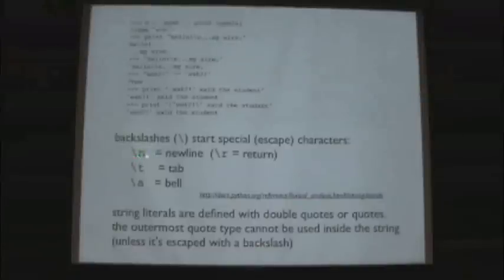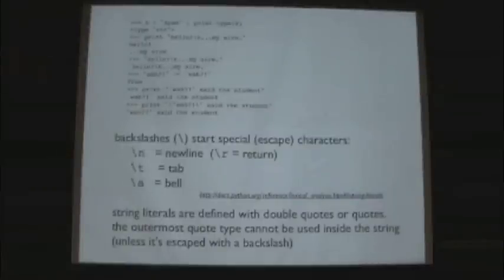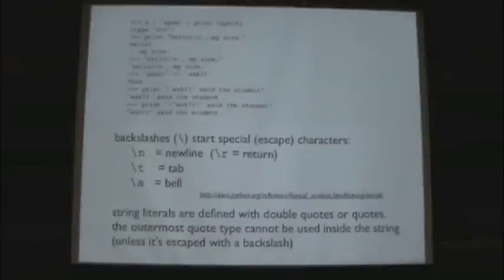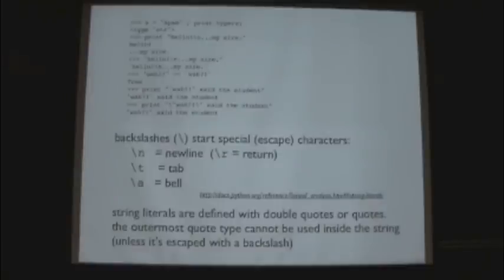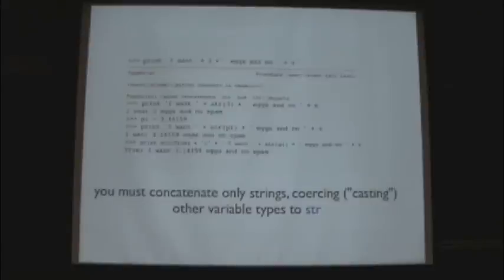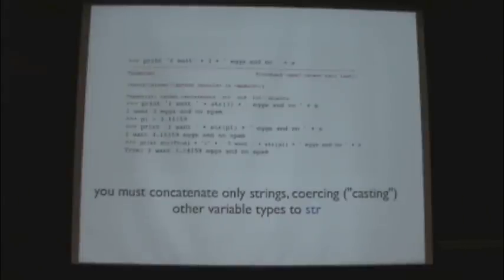Python Bootcamp, Day 1, Video 2: Basic Training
Python Bootcamp at UC Berkeley - Day 1, Video 2: Basic Training